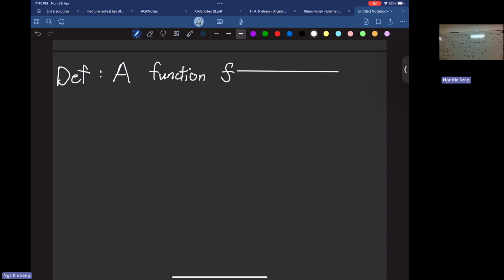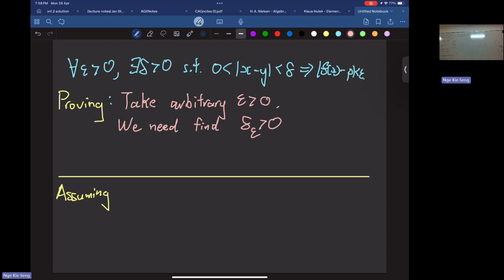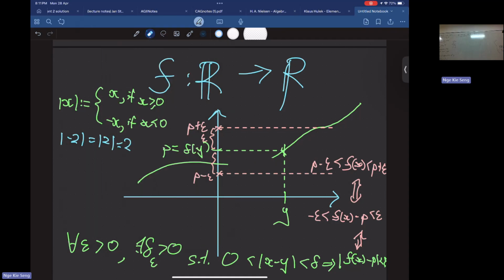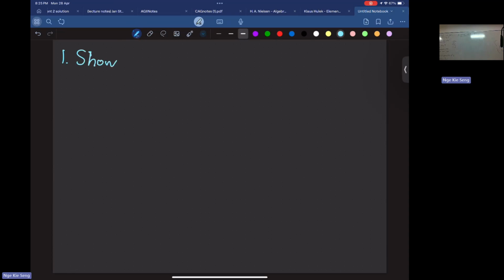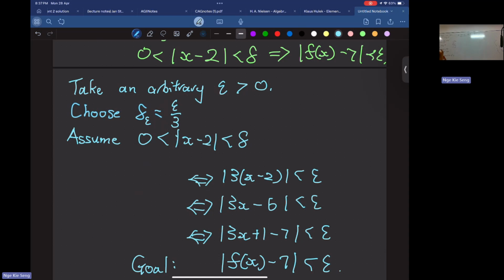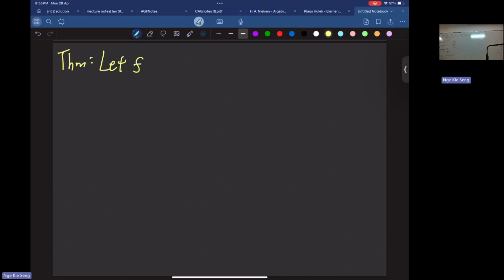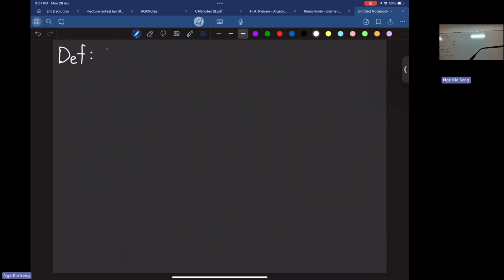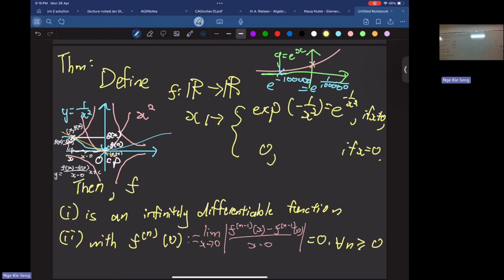The Epsilon - Delta Limit | Nge Kie Seng 20250428 | Pure Maths Workshop